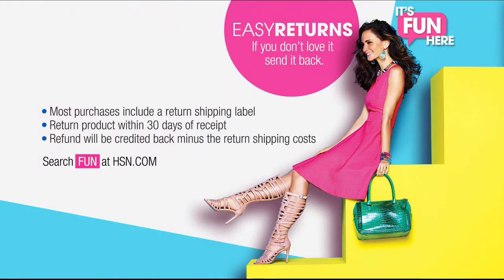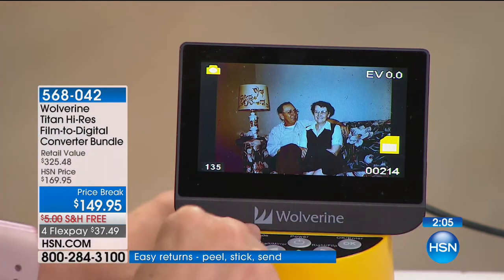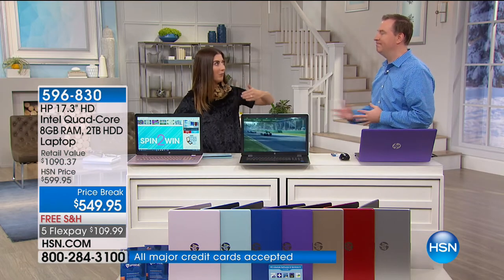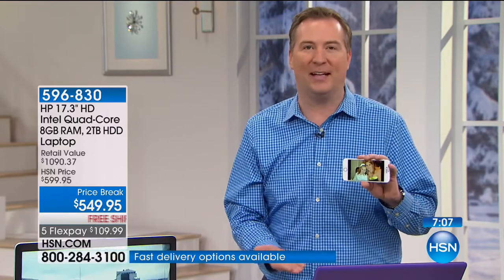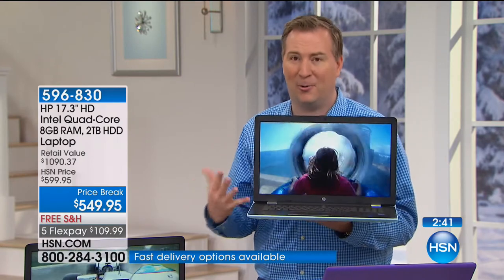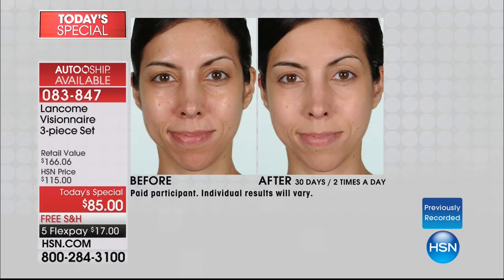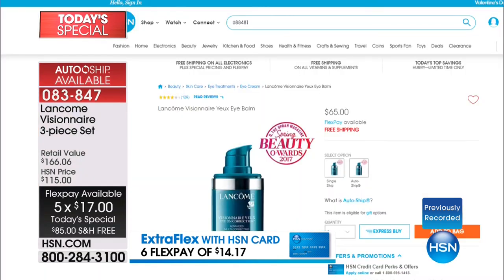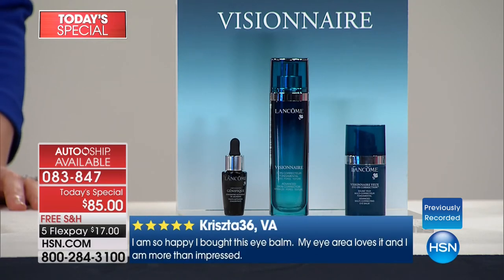HSN | Hi Tech Home 01.12.2018 - 04 AM